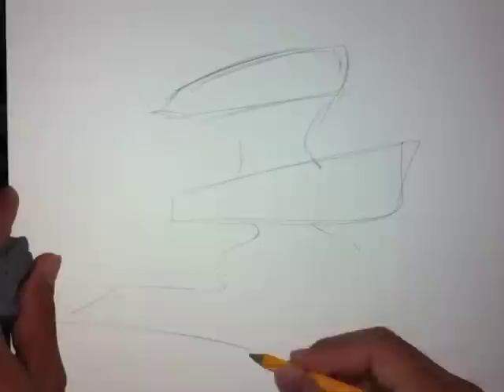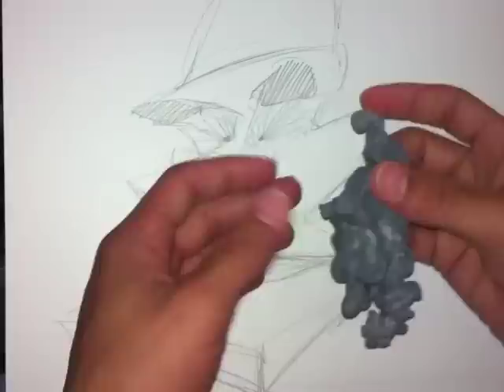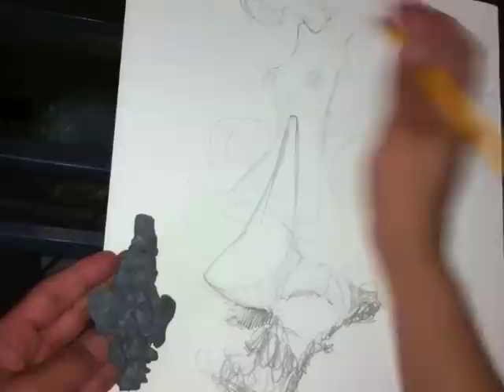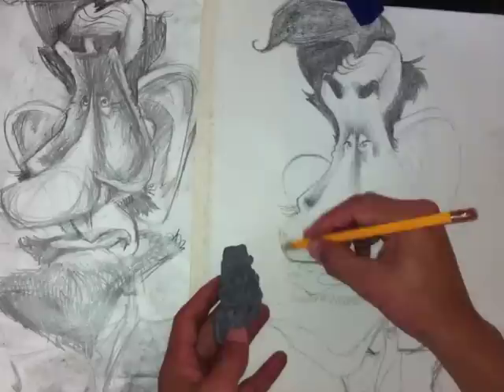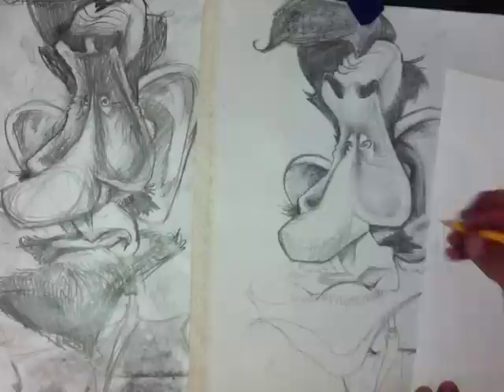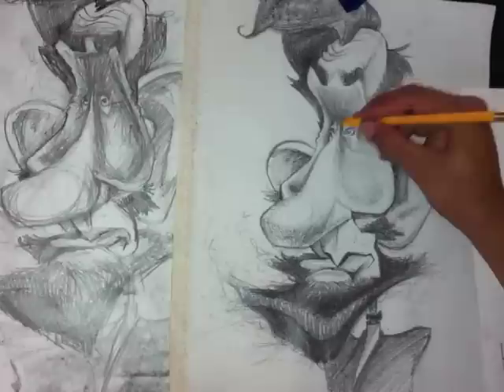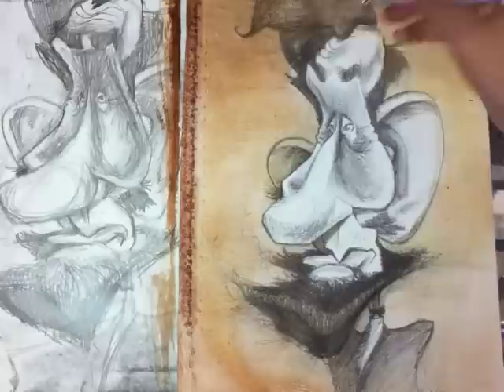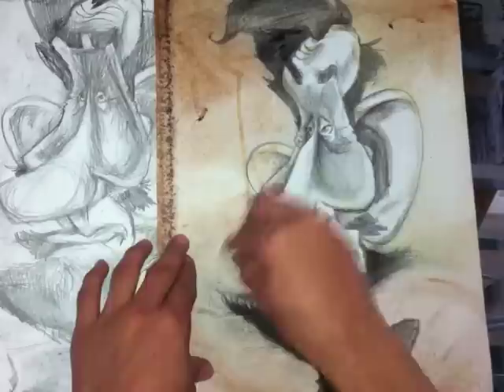Abraham Lincoln Caricature - Pencil & Acrylic